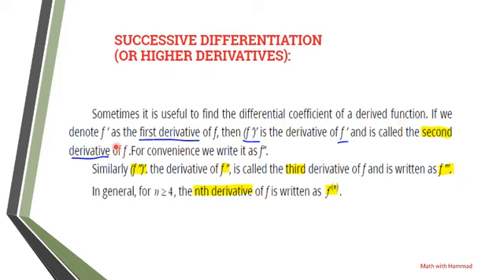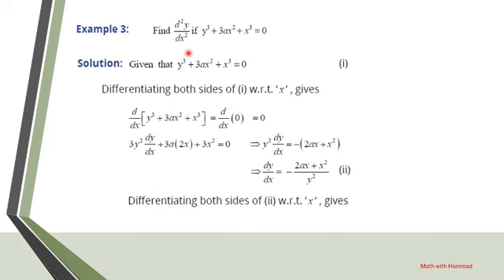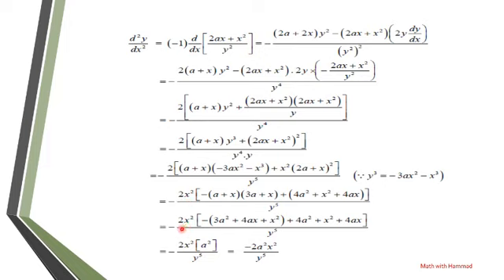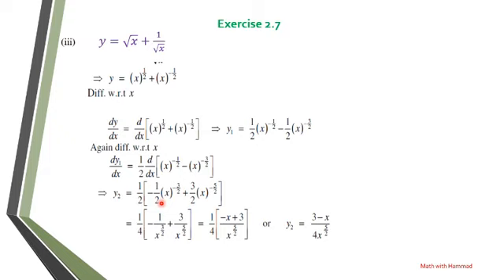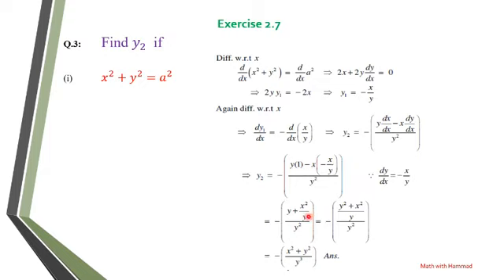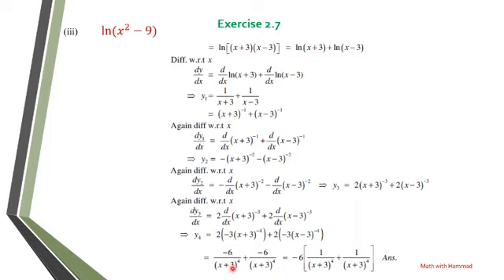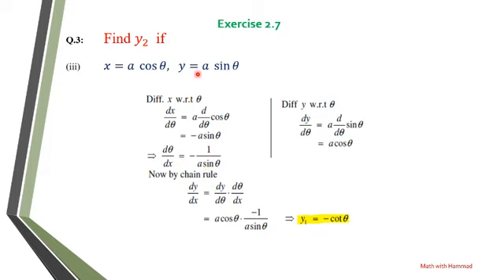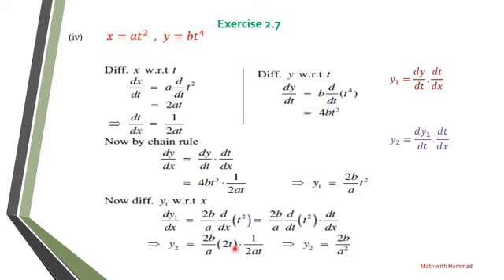Higher Derivatives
Math with Hammad